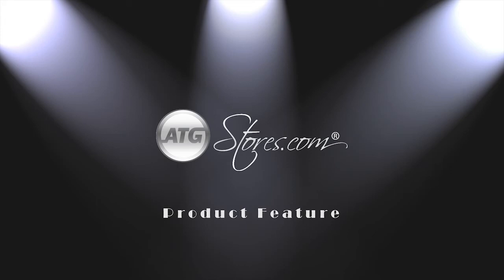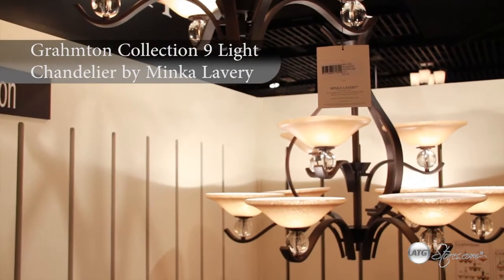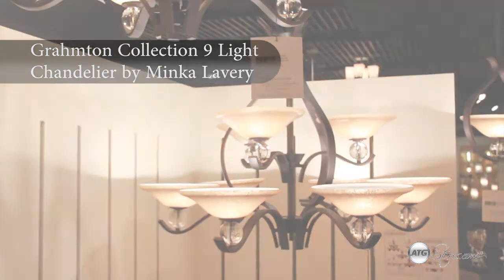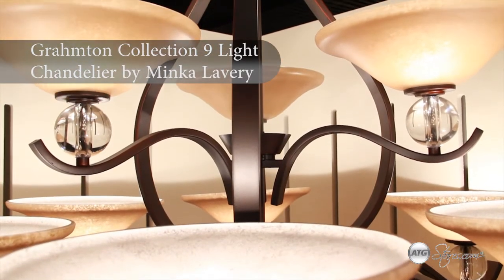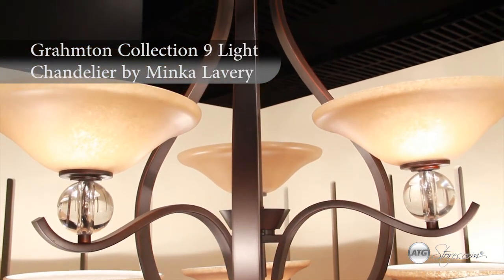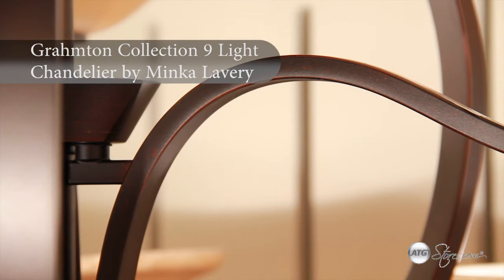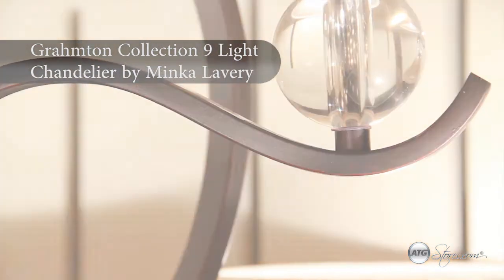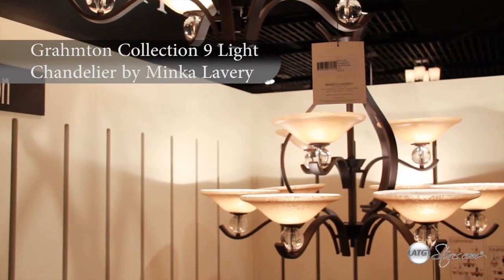Minka Lavery: Grahmton Collection 9 Light Chandelier